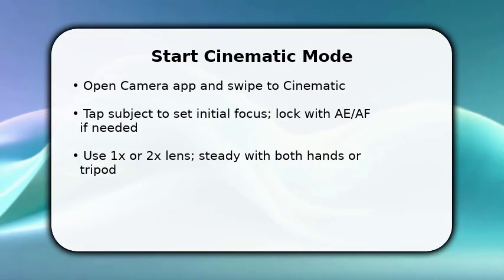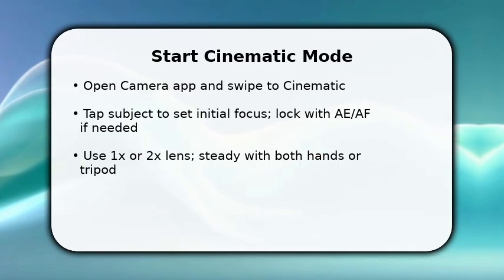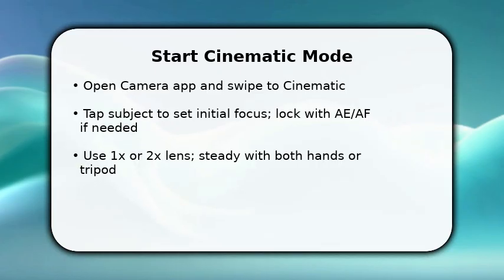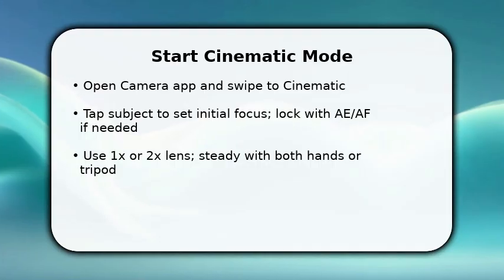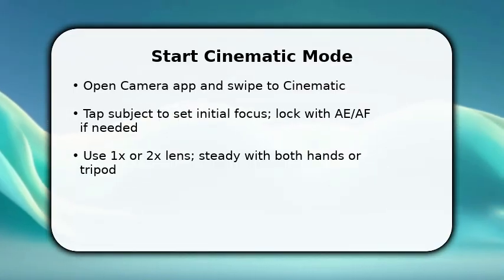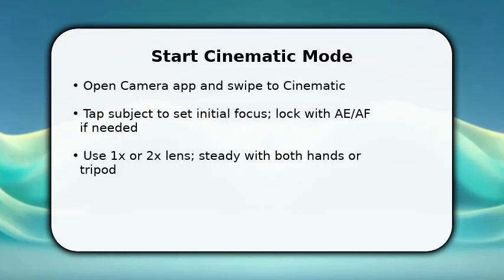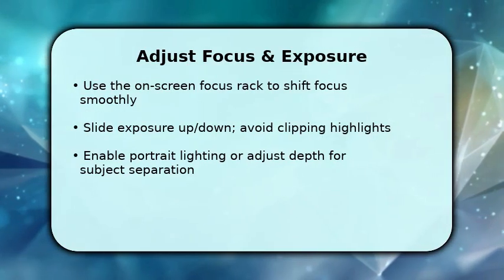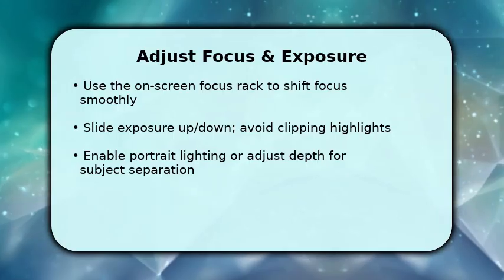How to Use Cinematic Mode on Iphone 11 - Easy Guide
Discover the art of cinematic mode on your iPhone 11. This easy guide walks you through capturing stunning, slow-motion videos that stand out from standard footage.